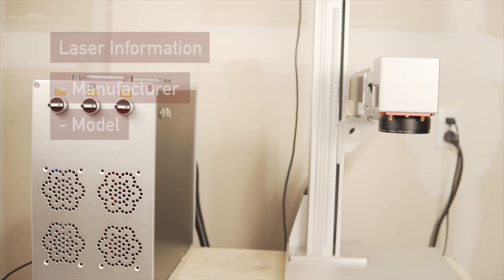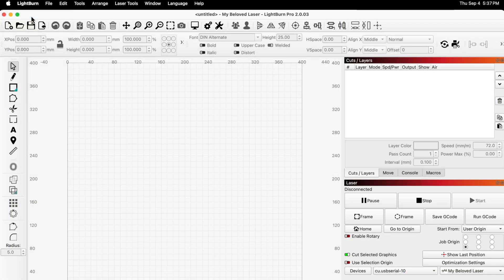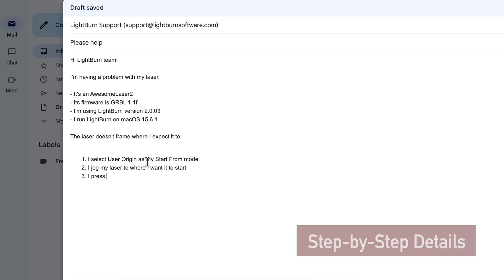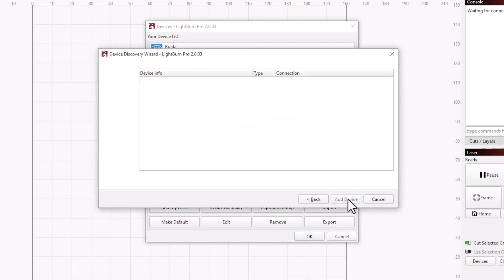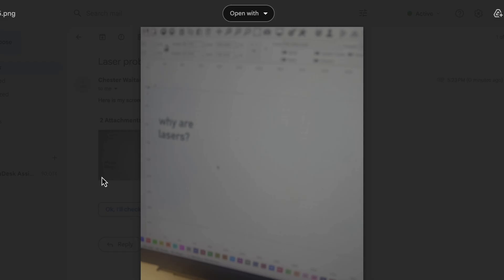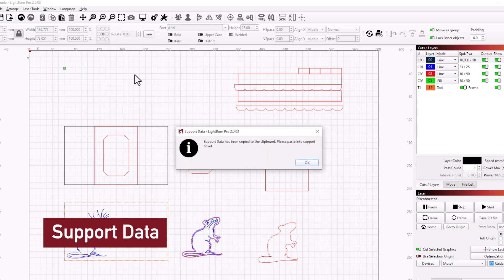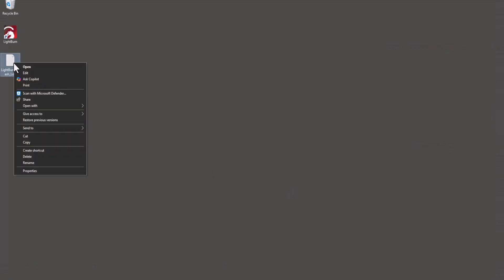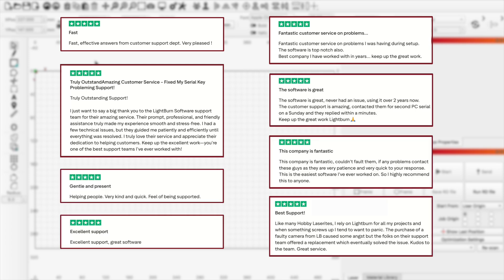How to Ask for Help and Troubleshoot Fast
At LightBurn, we're committed to helping our users succeed, so we provide unlimited support over email and on our forum.